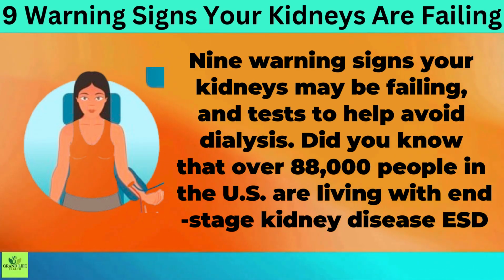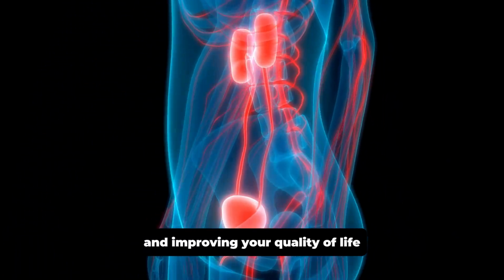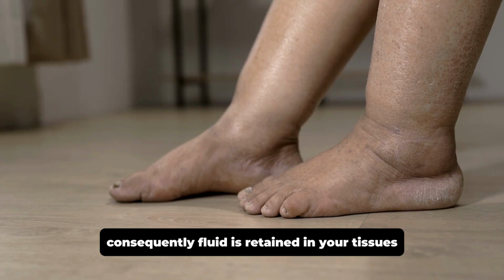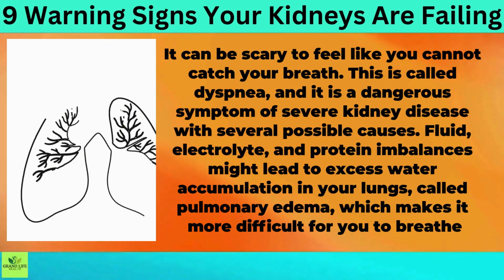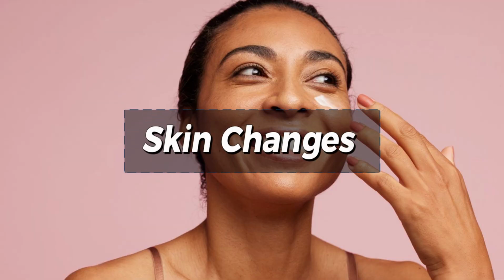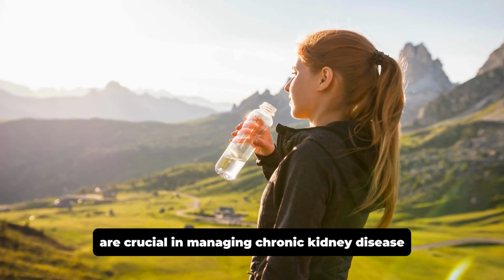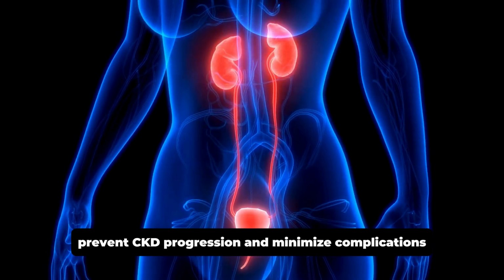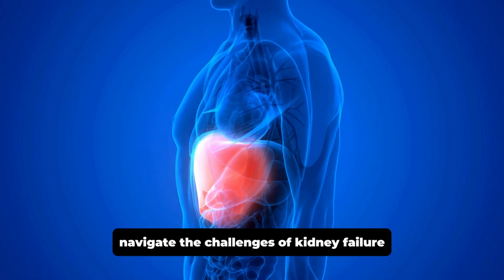9 Warning Signs Your Kidneys Are Failing | Tests to Avoid Dialysis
The sooner you detect kidney failure, the better you can manage it and the higher your chances of avoiding dialysis. Your skin, how tired you feel, and your appetite can all be warning signs that your kidneys might lose more than 80% of its function.

In our video "9 Warning Signs Your Kidneys Are Failing | Tests to Avoid Dialysis", we’ll walk you through the warning signs that might be hinting at kidney failure. We also have some easy tips at hand to manage your condition, keeping you from the exhausting sections of dialysis.

Be sure to watch the entire video, as there would be many useful tips along the way.